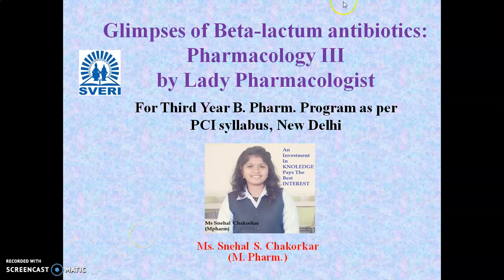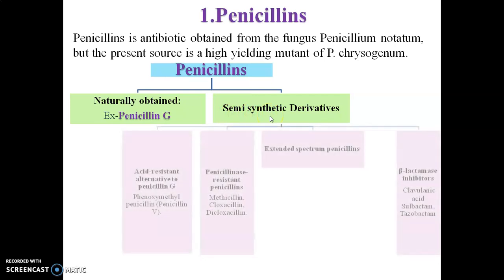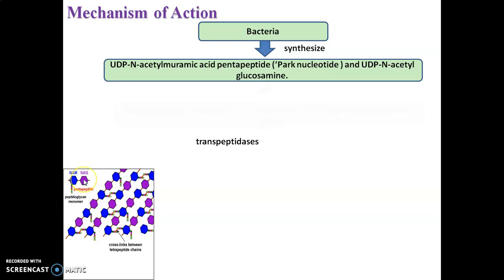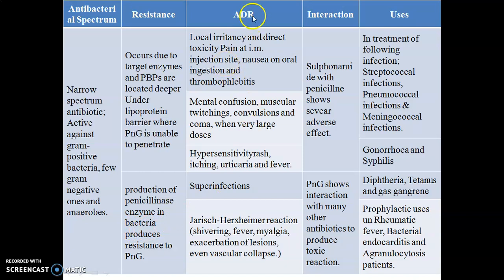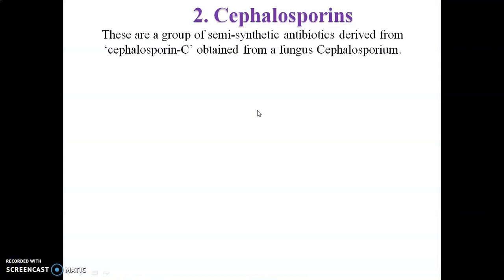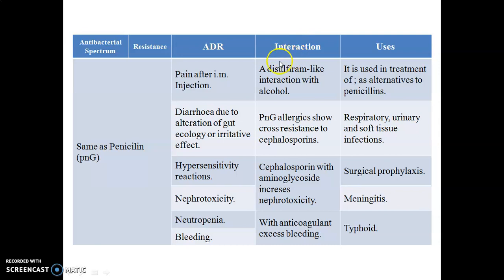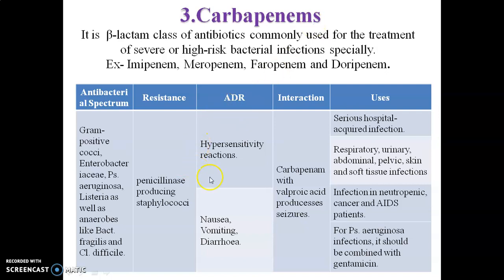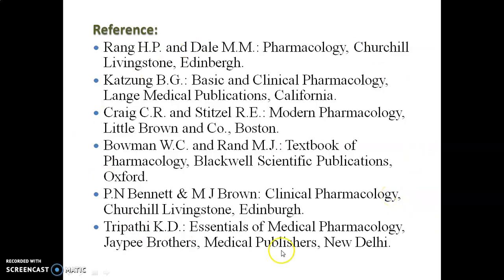Detailed Pharmacology of Beta lactum antibiotics.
Detailed Pharmacology of  Beta-lactam antibiotics. Detailed pharmacology includes its Mechanism of action, antimicrobial spectrum, adverse drug reaction, and uses. Any time you are free to connect me. It's my pleasure to help you to get simplified pharmacy concepts. You may suggest topics needs to simplify the terminologies